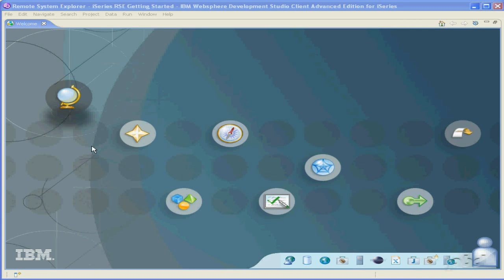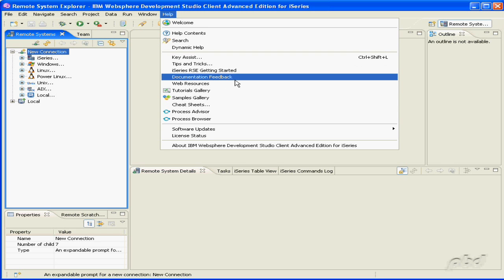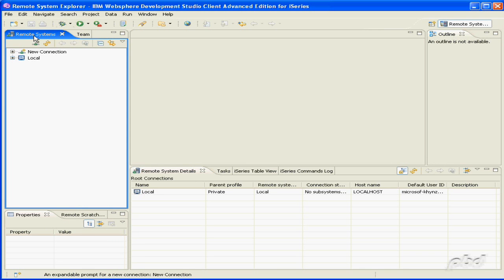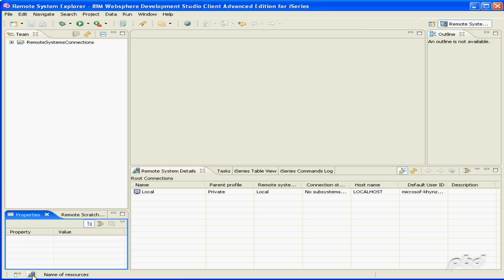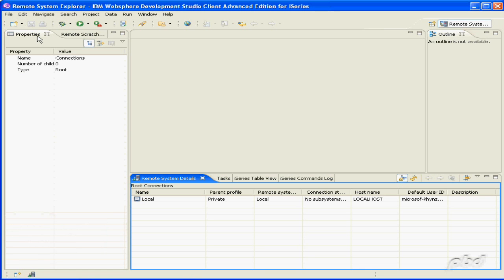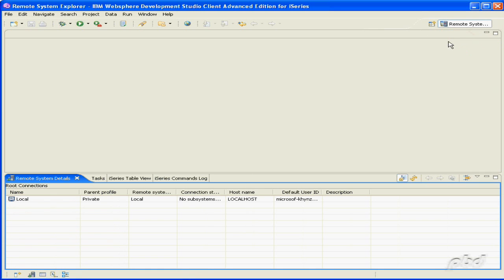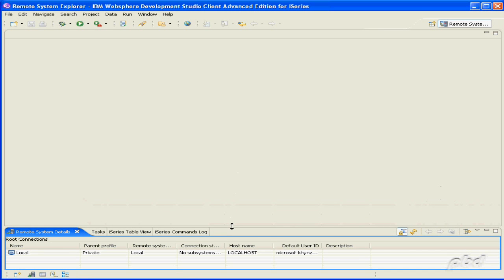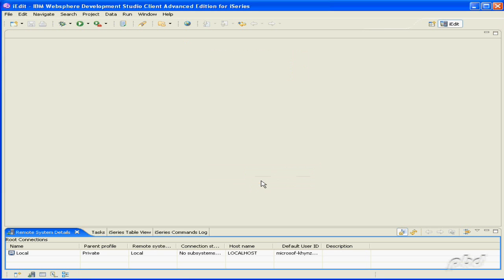Joe Pluta WDSC Basics Vol1 No1 - Creating a Custom Perspecitive for IBMs WDSC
Joe Pluta - WDSC Basics, Volume 1 Number 1

WDSC isn't just a replacement to SEU; it charts a new path for development based on IBM's open-source Eclipse IDE. More than just an editor, WDSC is also a design studio, a compiler, an integration aid, and a test platform. It supports not only standard languages such as RPG and COBOL, but also Java, HTML, JavaServer Pages, and Cascading Style Sheets. The sheer scope of features available in WDSC makes learning it overwhelming for many programmers.